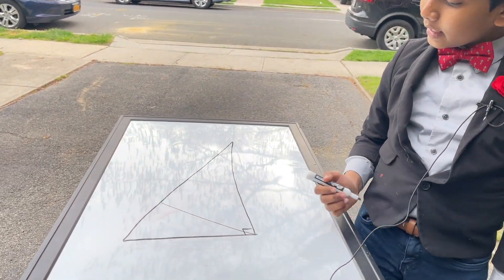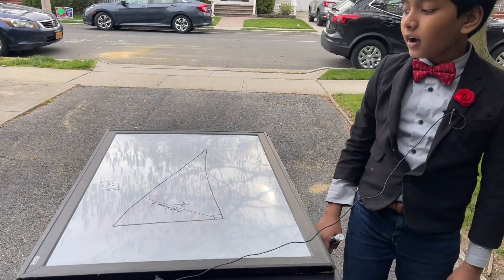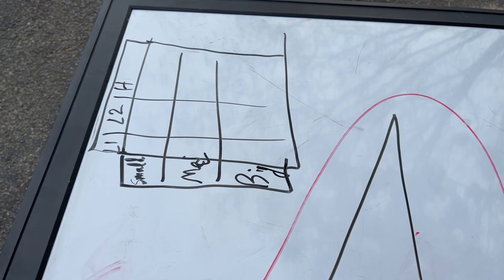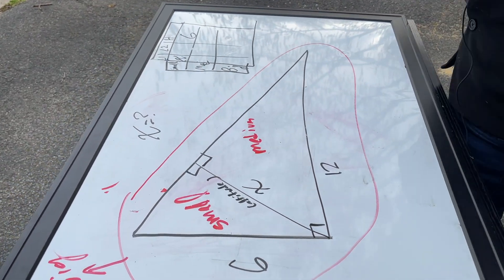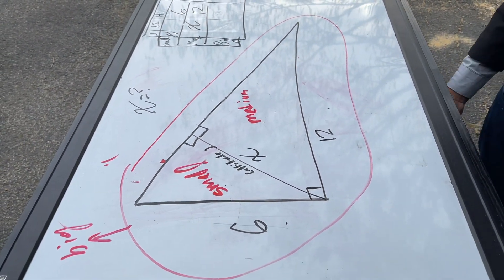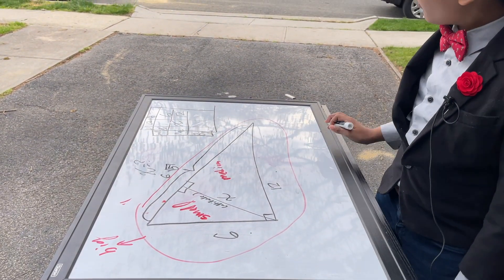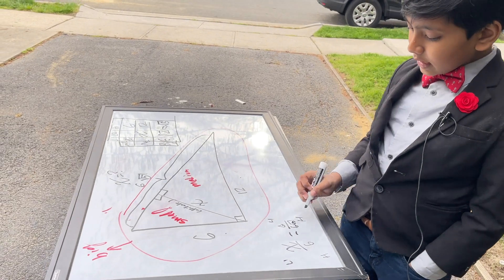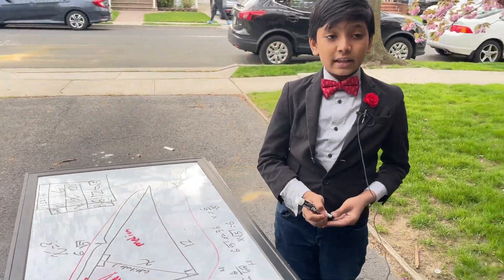#27 | Similar Triangle | Geometry | Soborno Isaac